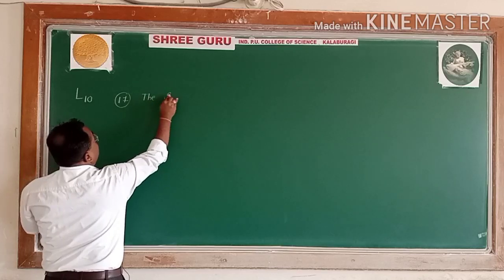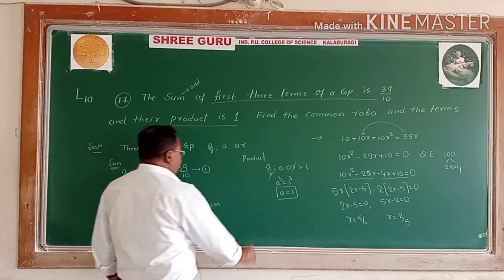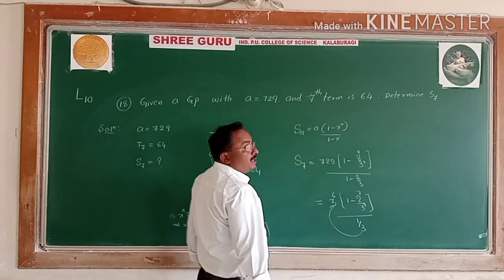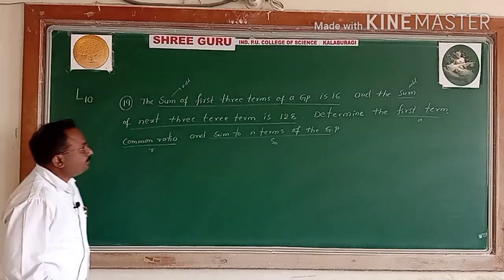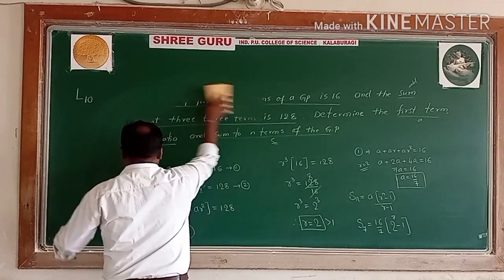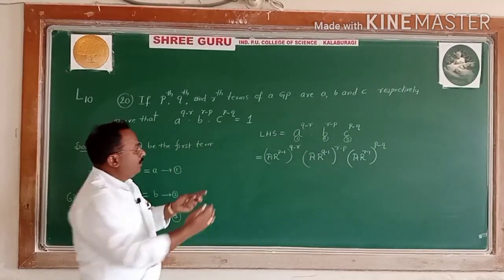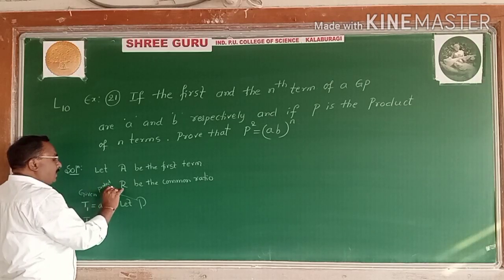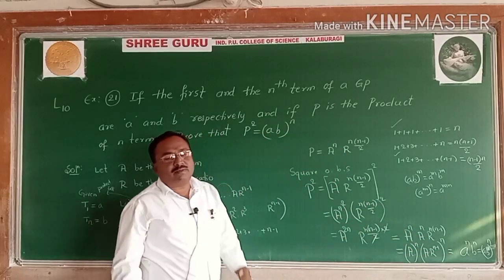PUC- 1, MATHS - CHAPTER-6, LECTURE-10 - SEQUENCES AND SERIES - BY C.N.KALSHETTY SIR